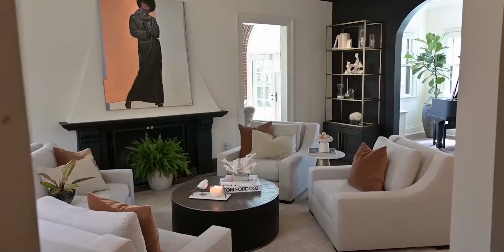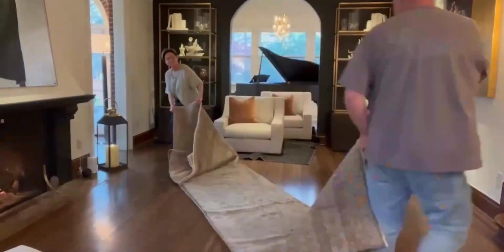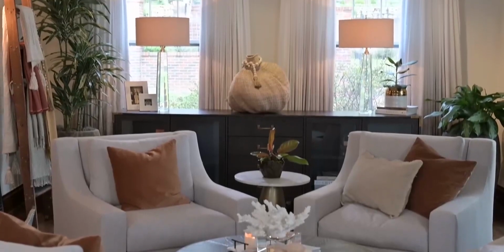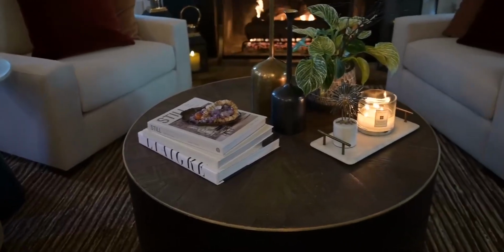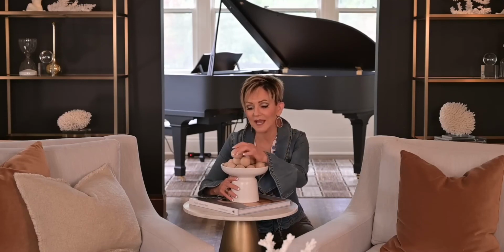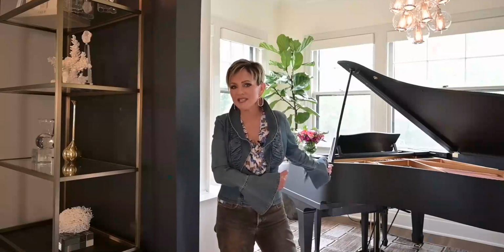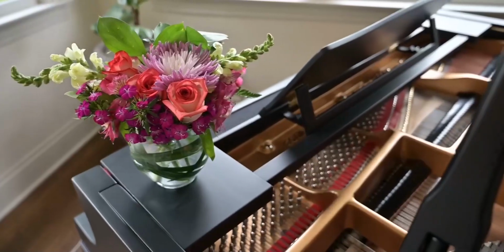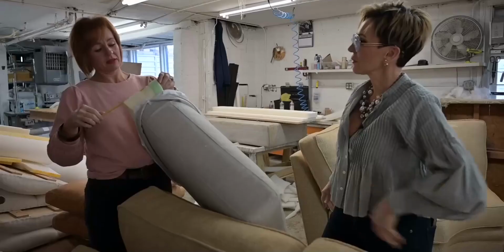「Robeson Design」春夏装修大升级 Update Your Home for Spring 2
ROOMTOUR,装修,家居,学习,原创,娱乐,日常,生活,记录,小视频